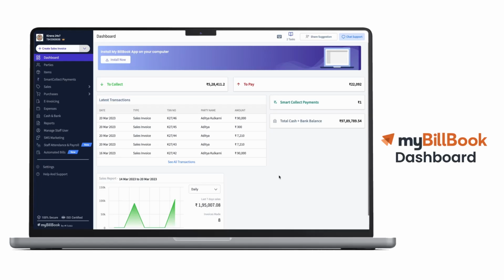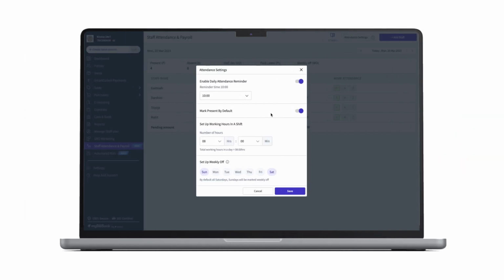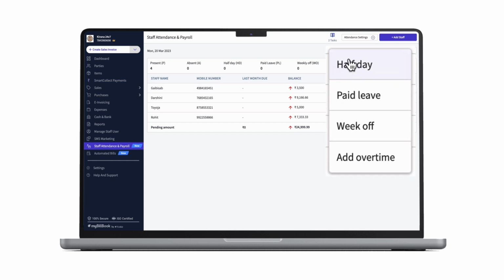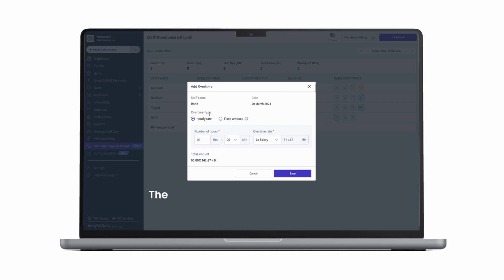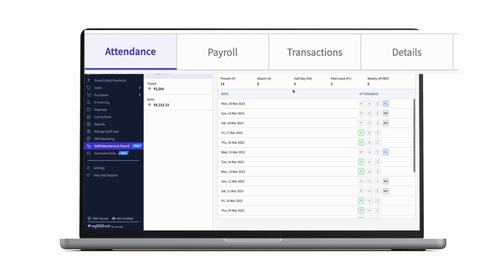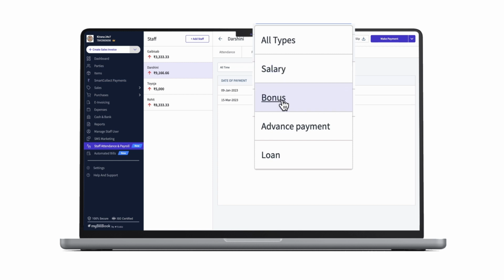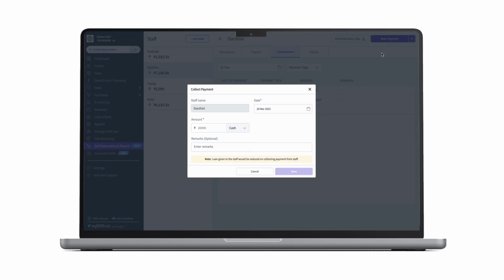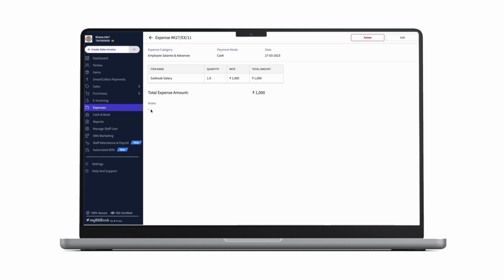How to manage Staff Attendance and Payroll Management in myBillBook Software? | NEW FEATURE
Your search for the best staff attendance app and payroll management system ends here. myBillBook presents to you the best software for payroll management and staff attendance.

We have recently updated the entire staff management and payroll calculations on our app which brings you to the automatic calculation of the payroll.

Explore more features on myBillBook:
📍WhatsApp Marketing Feature in myBillBook Software -